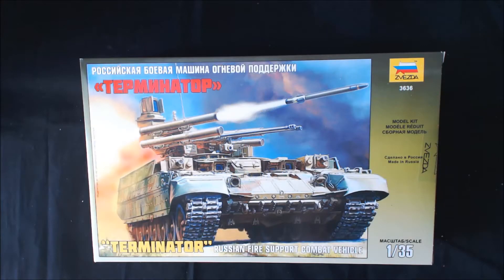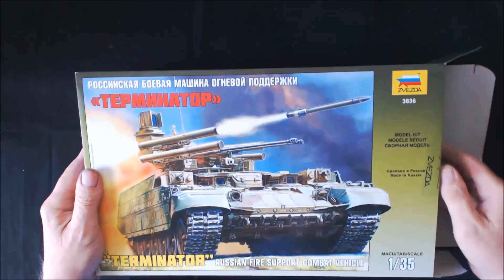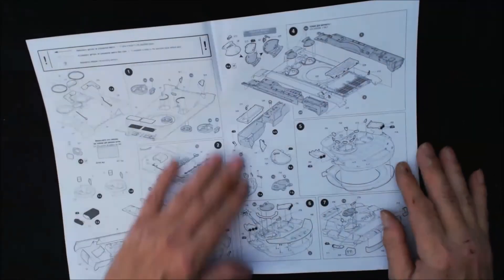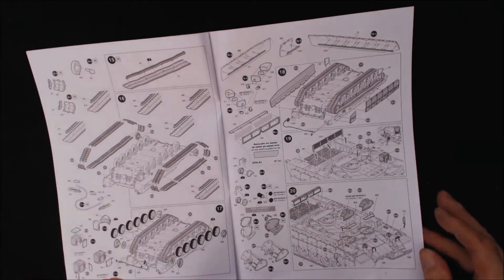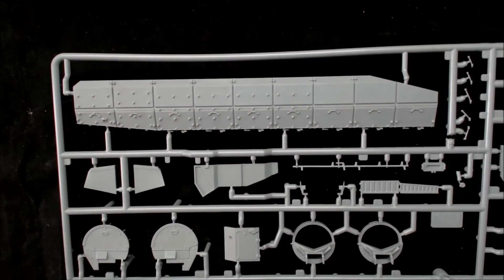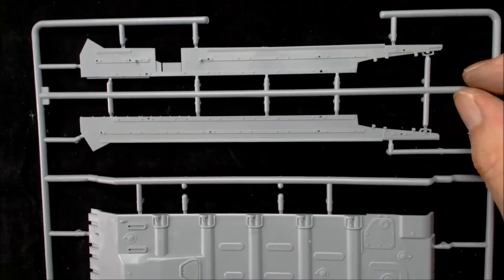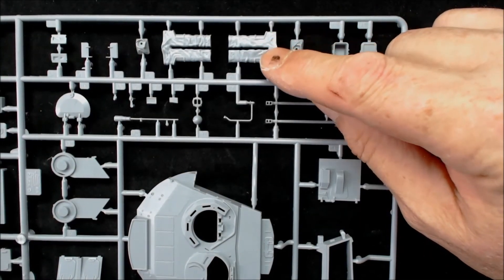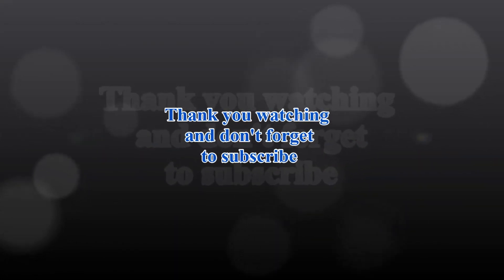TERMINATOR'' By ZVEZDA 1/35 Scale (A Look In The Box)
A look at this surprisingly cheap kit which cost me £16 off eBay and I do have to say the box did hold some very nice surprises